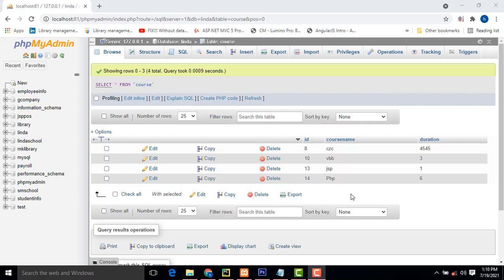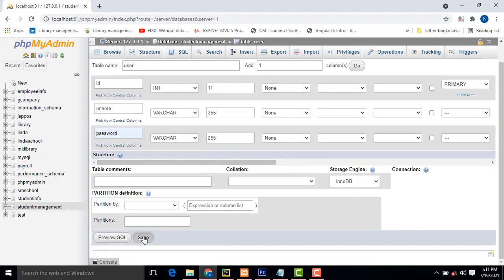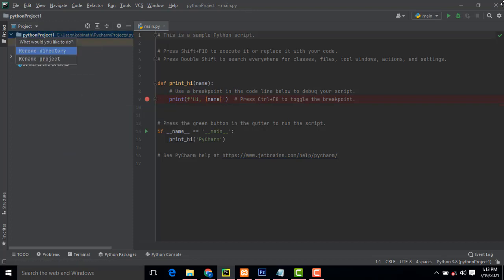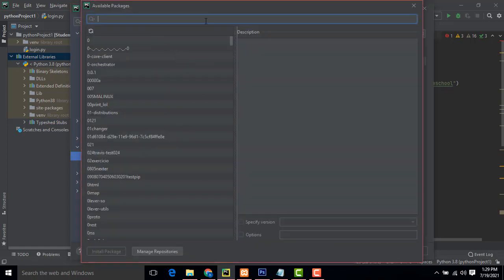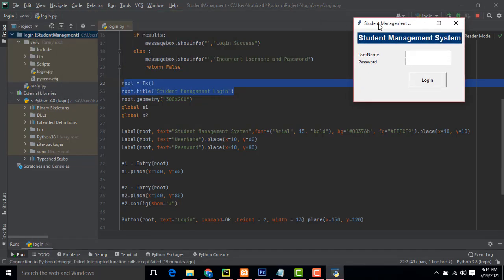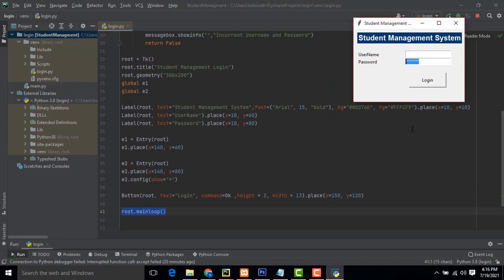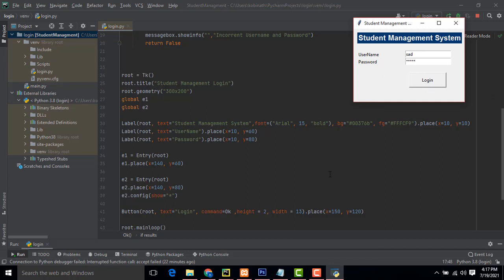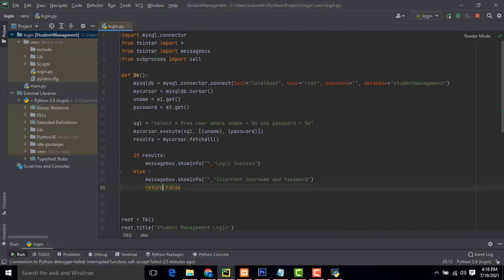Student Management System Project in Python Part 1